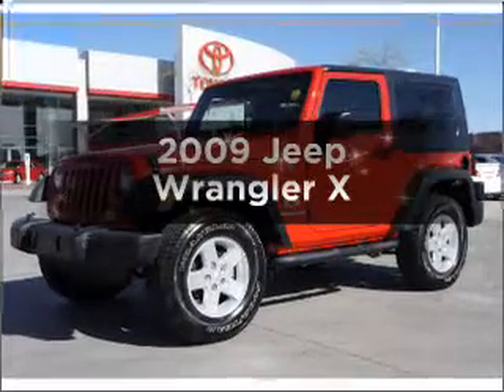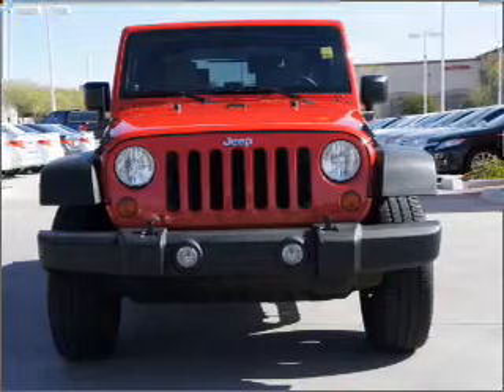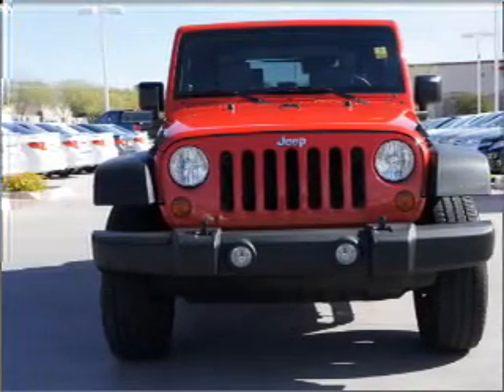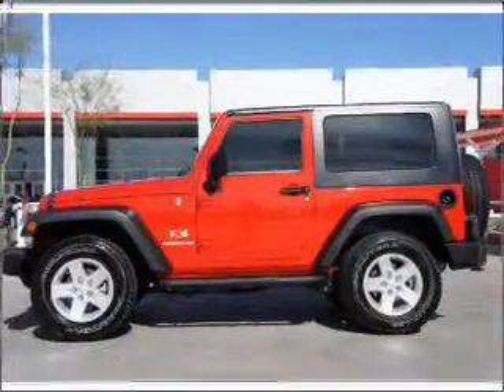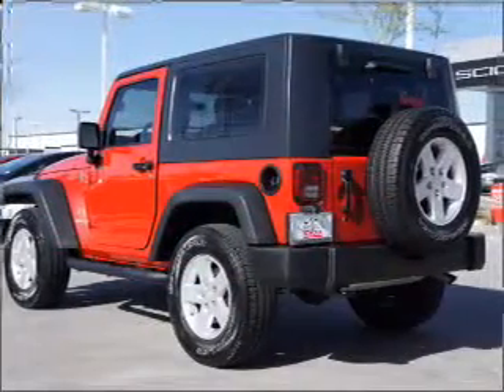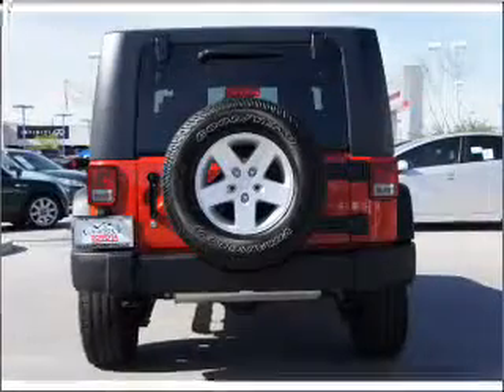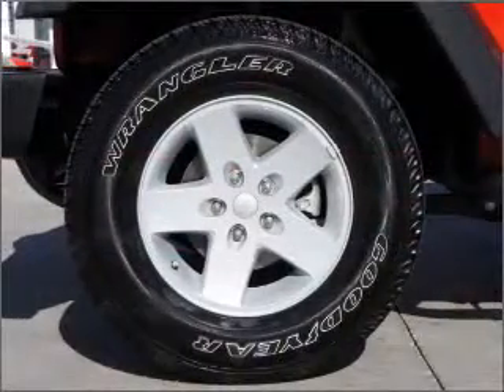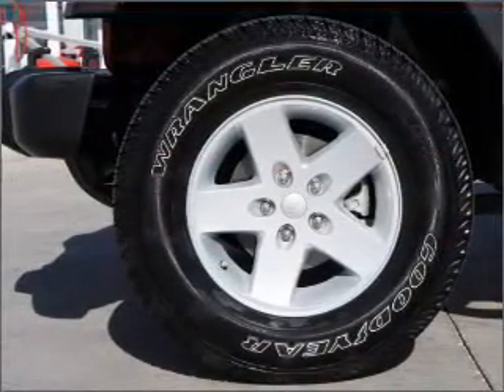2009 Jeep Wrangler - Phoenix AZ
Year: 2009
Make: Jeep
Model: Wrangler
Trim: X
Engine: 3.8 liter 6 cylinder 12 valve
Transmission: Automatic
Color: Red
Mileage: 24348
Address:
1333 E Camelback Rd